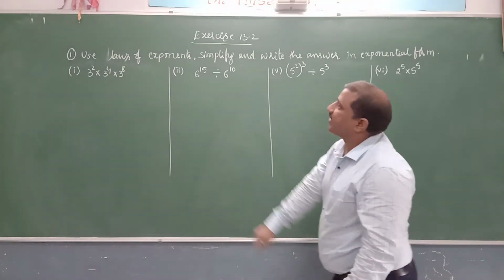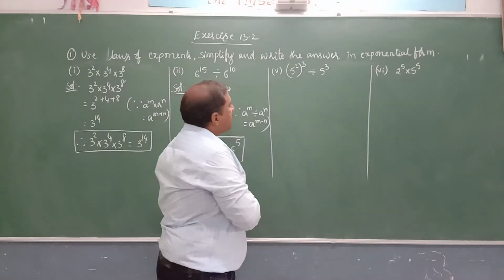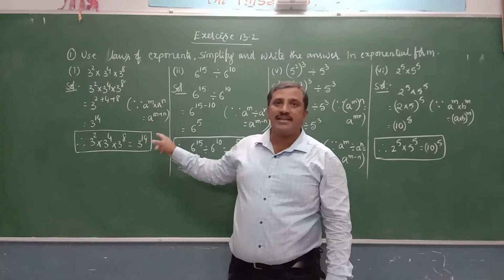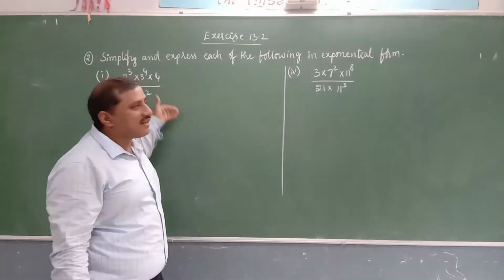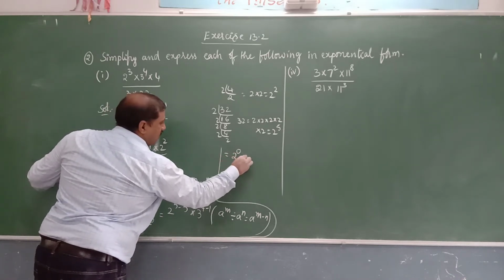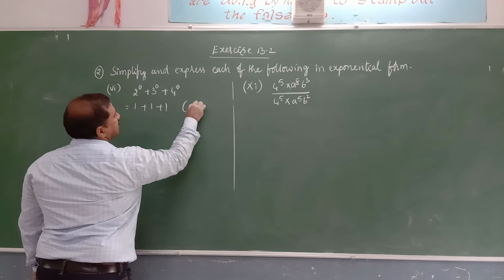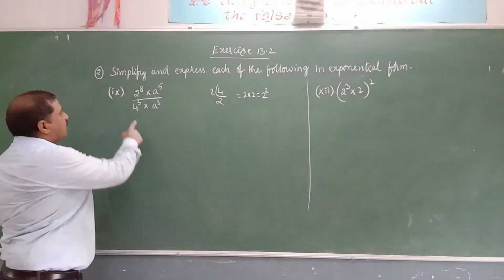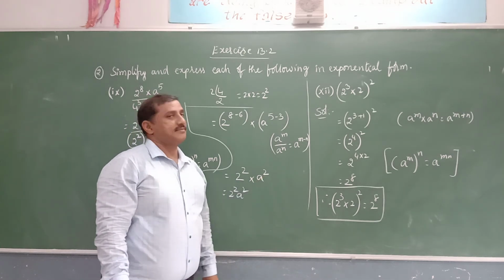Class 7 Maths Ch 13 Exponents and Powers Part 4